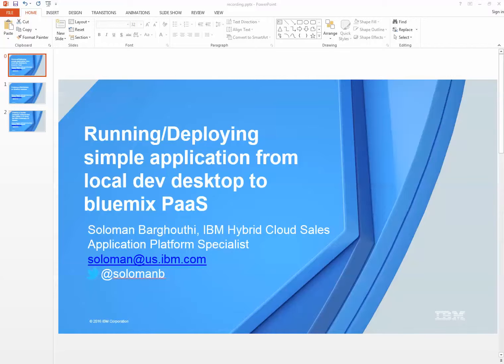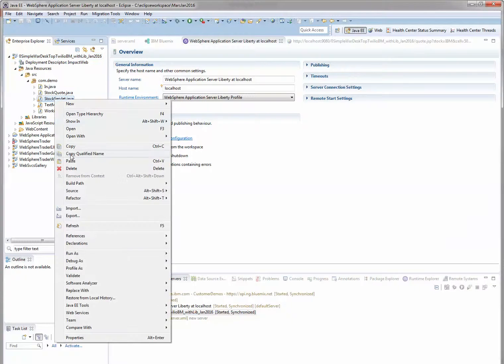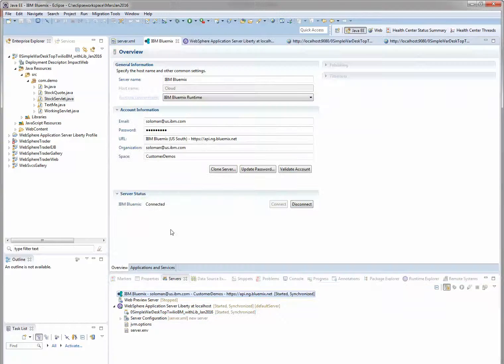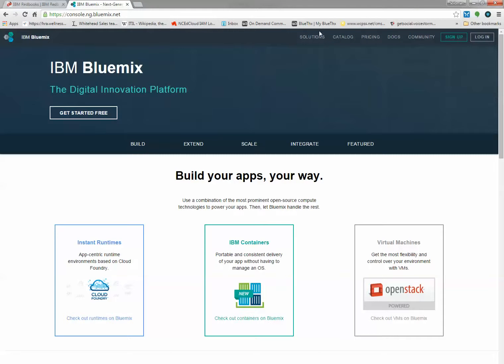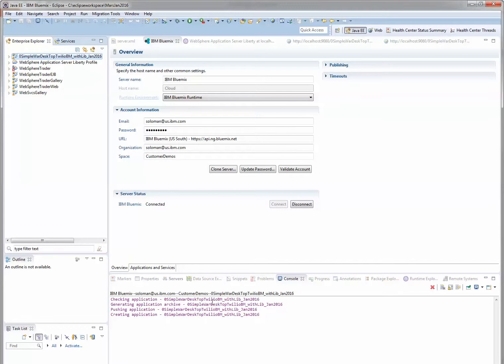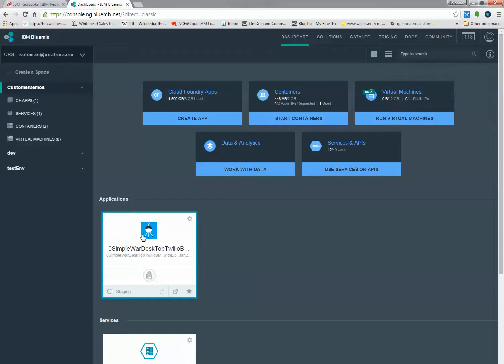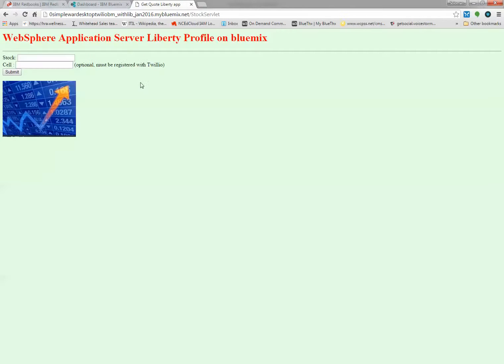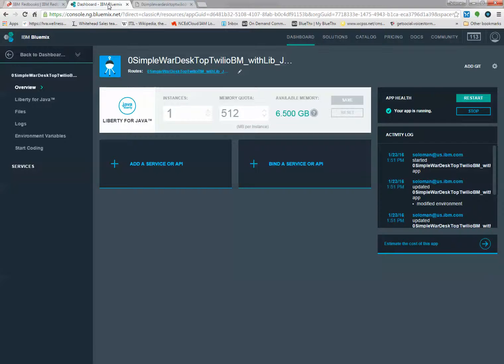Move on-prem app to Bluemix CF PaaS with a simple drag and drop from eclipse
See how you can take an app that runs on local eclipse environment and deploy it to an IBM Bluemix PaaS environment with a simple drag and drop. (Start your 30-day no-charge Bluemix trial today by clicking

In this video I show just how simple IBM WebSphere Application Server on Cloud makes it to take an application running on a local desktop and deploy it in the cloud on Bluemix.

Within minutes, Soloman is able to take his stock trading application from the eclipse environment running on his local desktop, drag and drop it into the Bluemix icon, where it immediately begins to initiate the deployment of the application from the cloud.

Another benefit of IBM WebSphere Application Server on Cloud is that it also supports multiple instances to run at the same time, providing you have the memory space available, so you’re not limited to a single application.